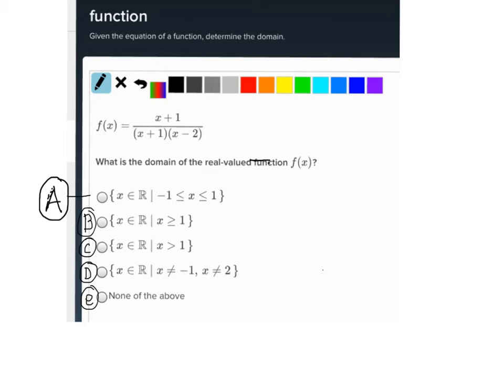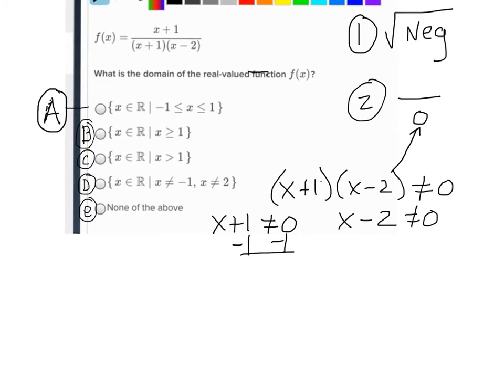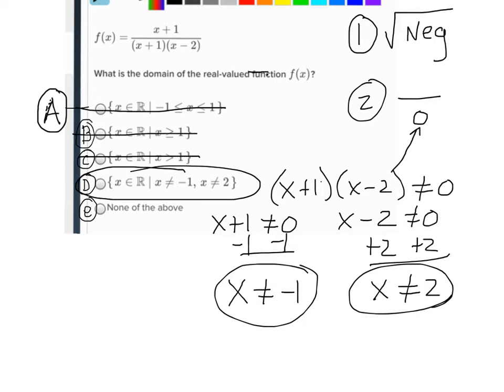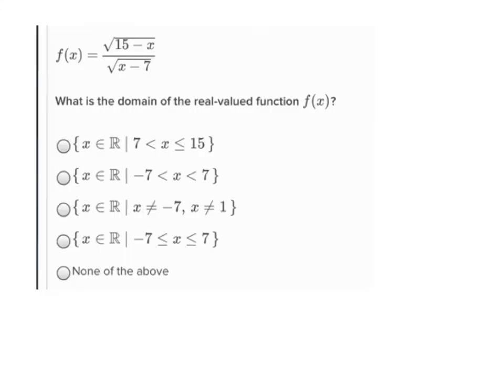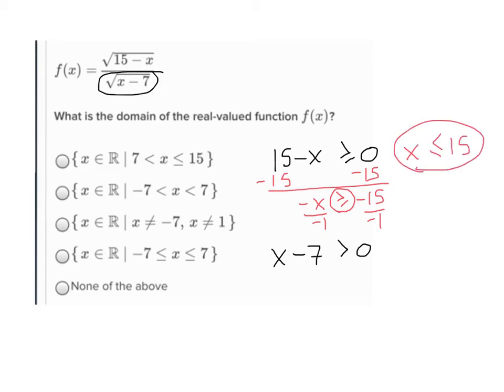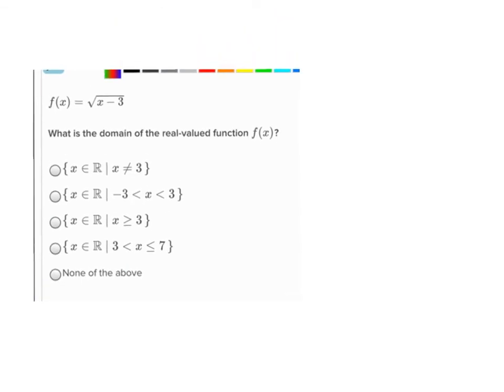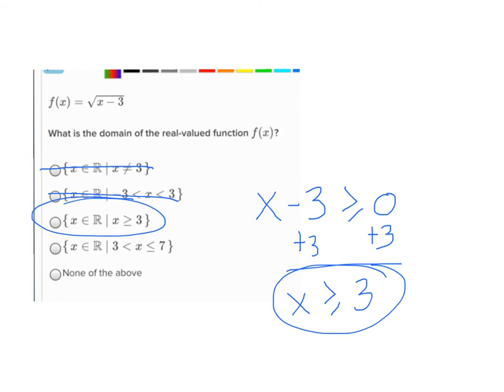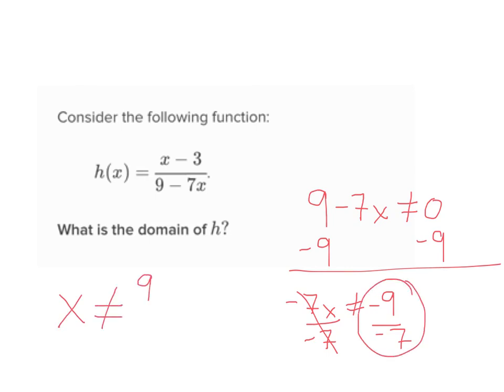Domain of a function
Evaluating the domain of a function

Math Algebra